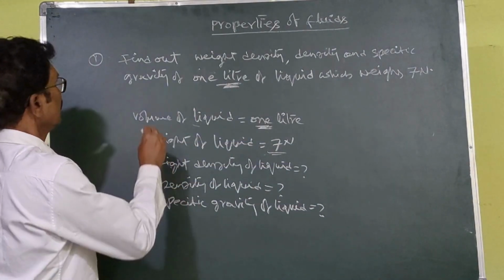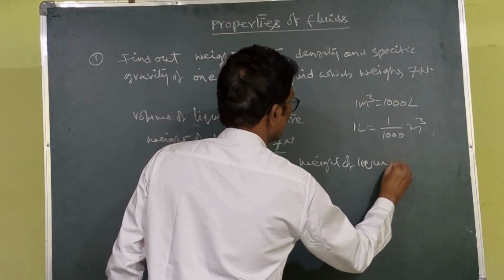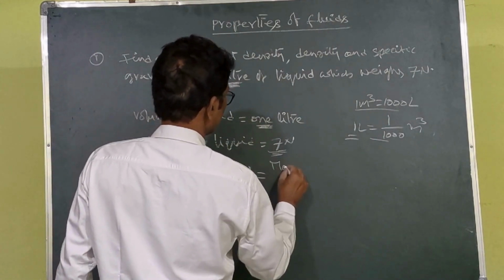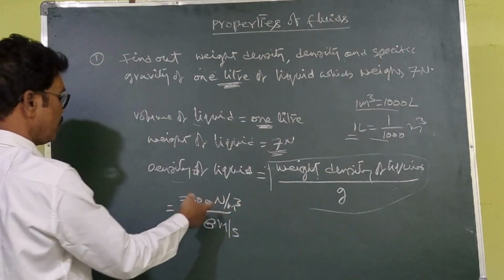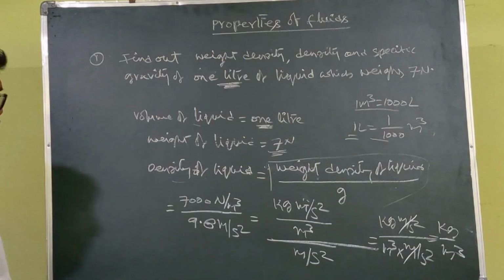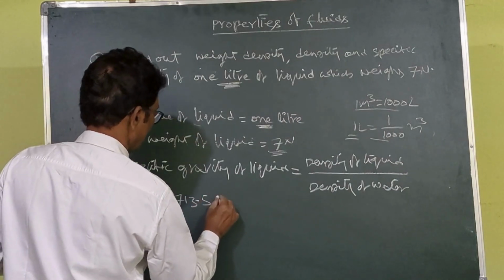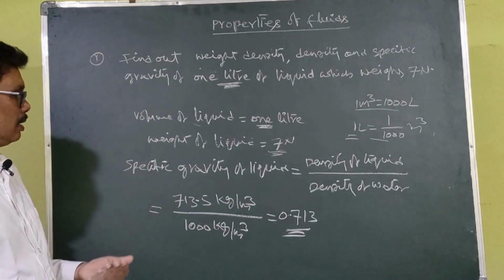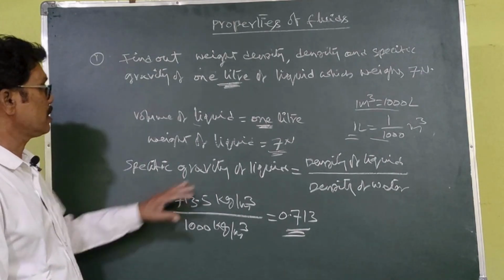PROPERTIES OF FLUIDS (SPECIFIC GRAVITY OF FLUIDS) (SOLVED PROBLEM)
(SPECIFIC GRAVITY OF FLUIDS)
SOLVED PROBLEM
JEE/NEET/ENGINEERING STUDENTS
FLUID MECHANICS